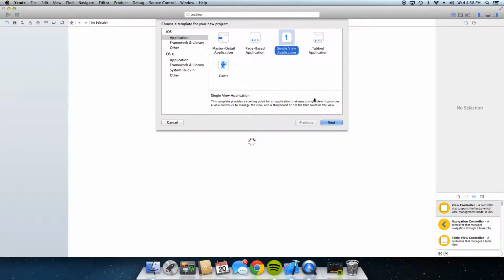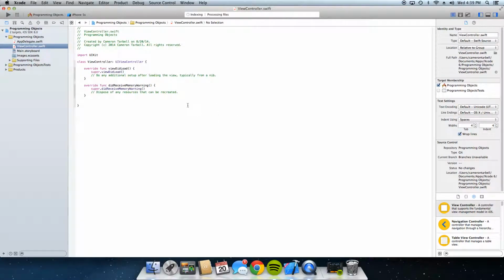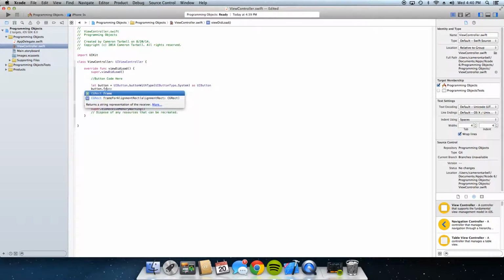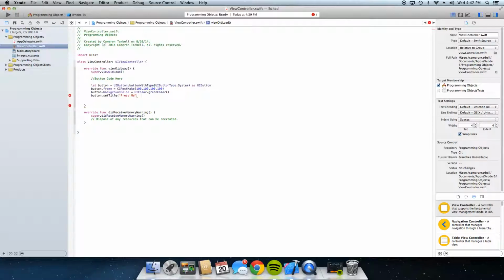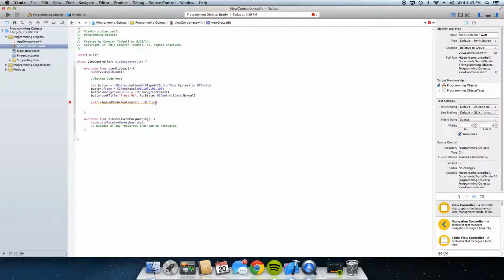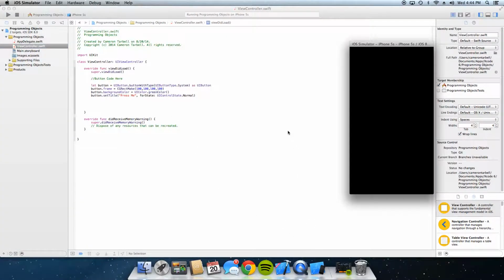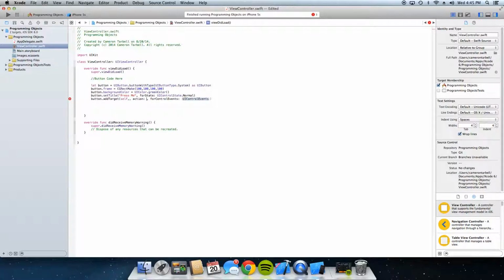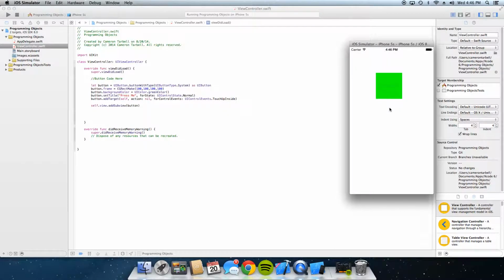Swift - Programming a Button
We will be making a button through code with swift